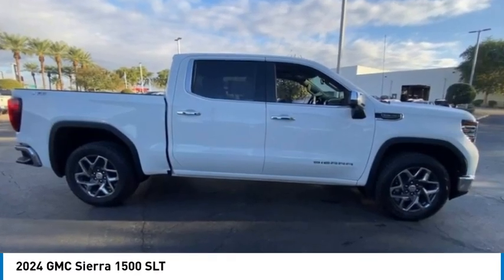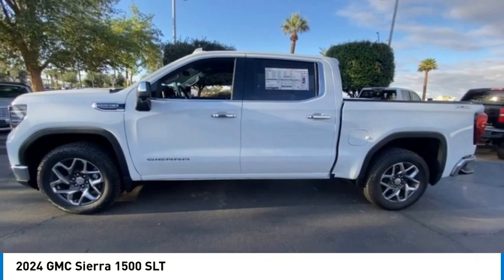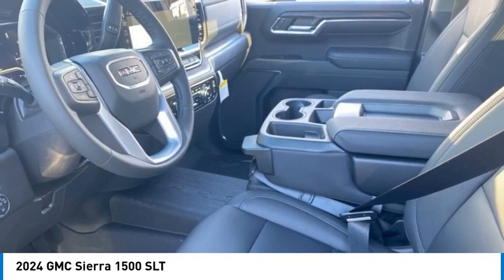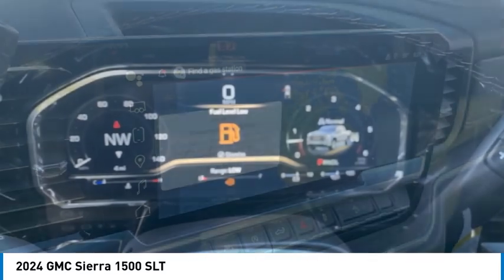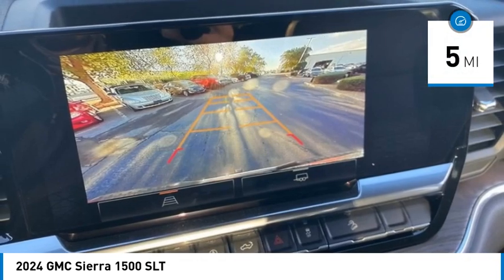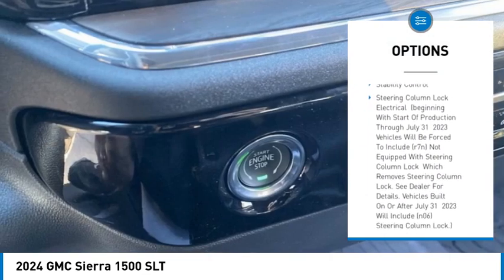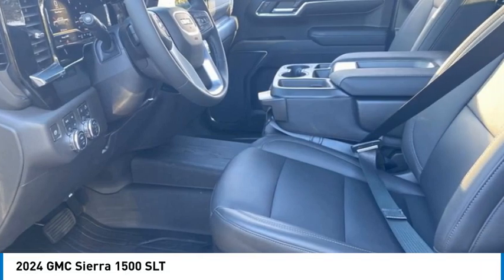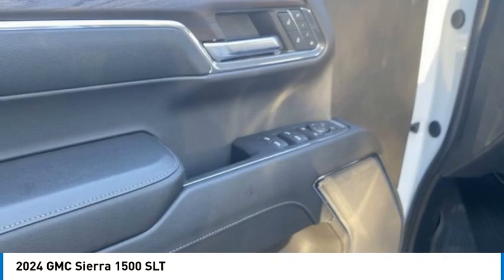2024 GMC Sierra 1500 24283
2024 GMC Sierra 1500 SLT

$3,500 off MSRP!Summit White 2024 GMC Sierra 1500 SLT 4WD 10-Speed Automatic EcoTec3 5.3L V810-Speed Automatic, 4WD, Jet Black Leather. Price includes: $2750 - Buick & GMC Consumer Cash Program. Exp. 12/04/2023 $750 - GM Bonus Cash. Exp. 12/04/2023